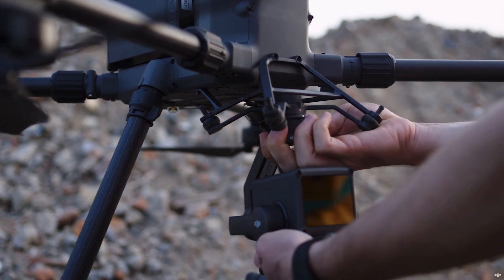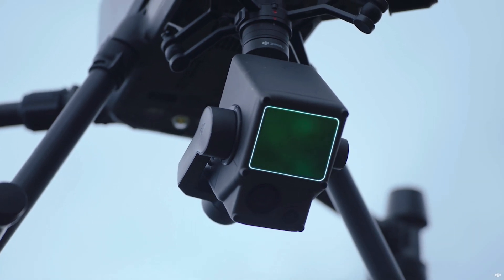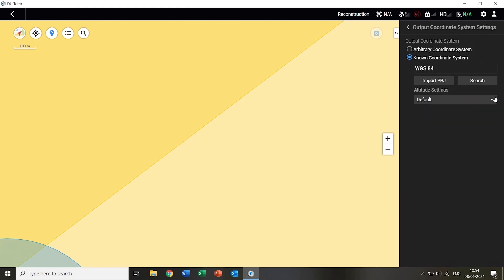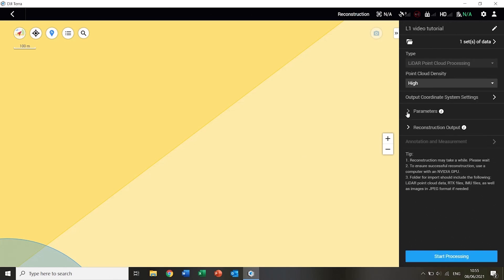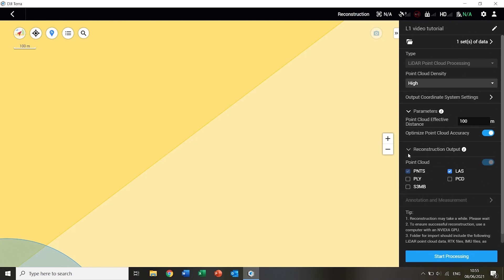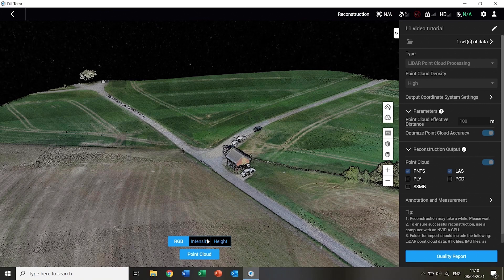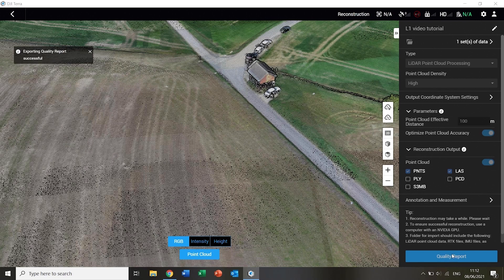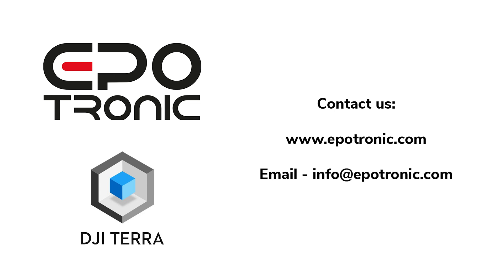DJI Terra V3.0.1 Walkthrough - L1 LiDAR Surveying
In this video, Alex talks us through processing LiDAR data, captured on the DJI Zenmuse L1 through DJI Terra.
Terra incorporates a simple, effective workflow and is capable of processing both LiDAR and photogrammetry data into some accurate and visually appealing results.

PLEASE NOTE - Some sequences have been sped up to assist with the production of this video and performance when processing data sets can vary depending on the specification of the PC.

Do you have any further questions? Or want to know more?